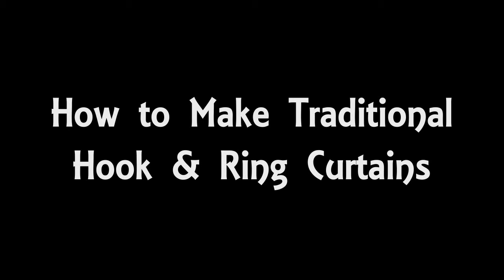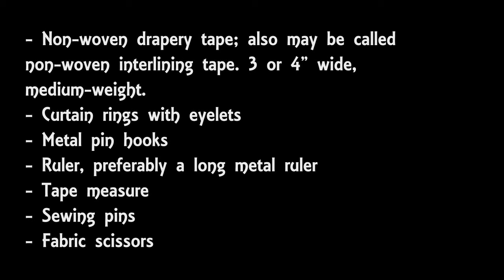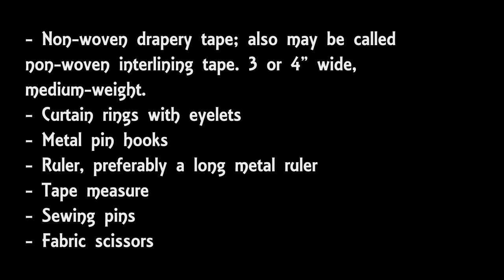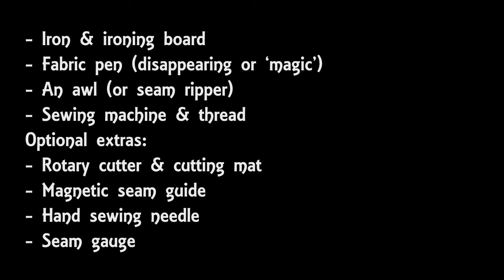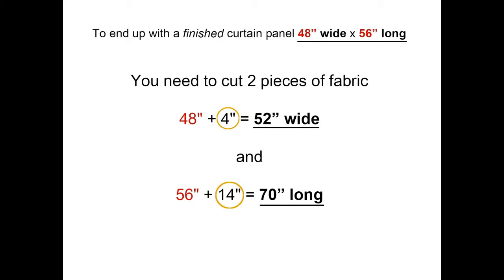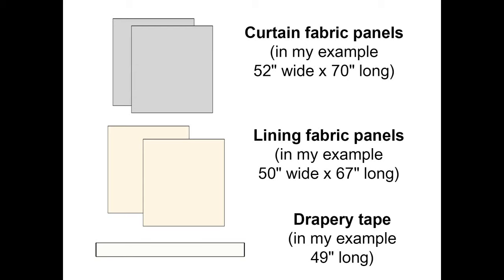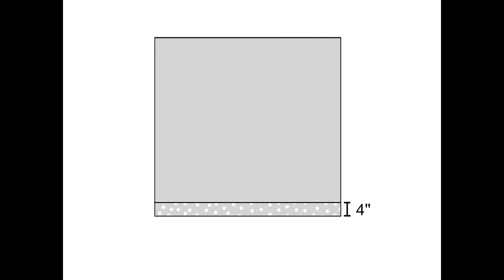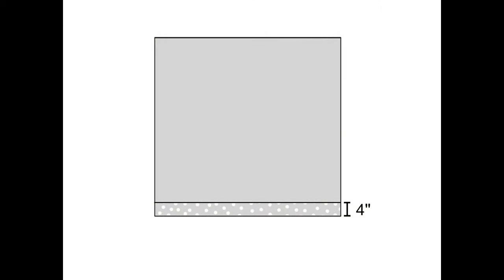How To Make Lined Curtains | Simple Sewing Instructions for Hook & Ring Curtains | Beginners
This tutorial takes you step-by-step through the process of making basic lined curtains in the traditional hook & ring style i.e. curtains that hang from rings on a curtain pole.

I include plenty of photos and diagrams to hopefully make it really clear and easy to follow, so that even inexperienced sewists can make these curtains without problem.